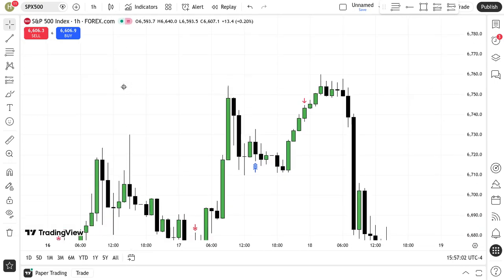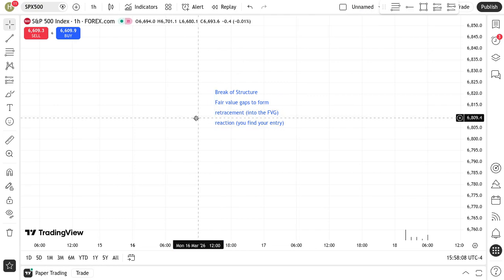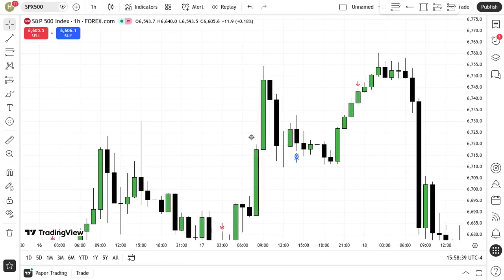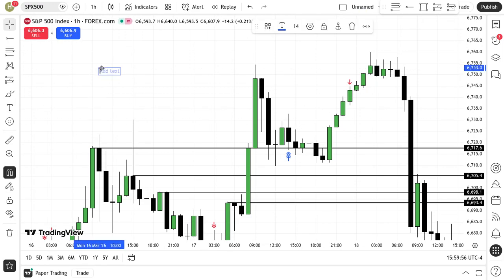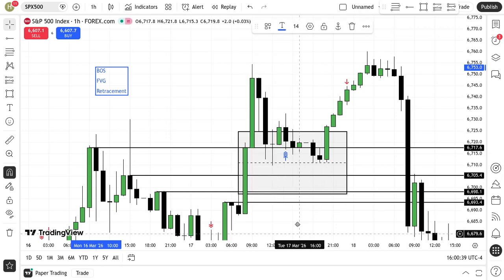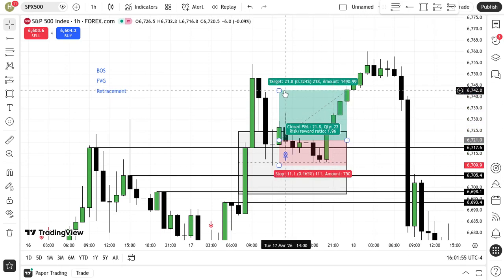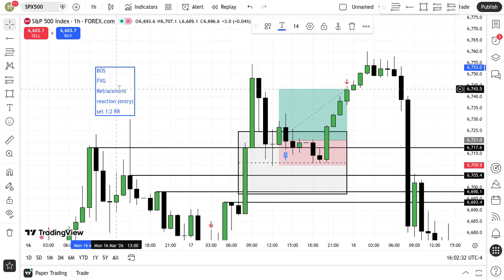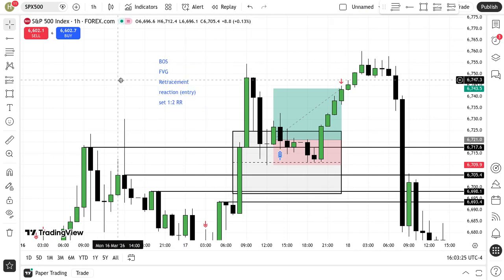THIS is the EASIEST Futures Trading Strategy EVER! (ICT & Smart Money Concepts)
Welcome to How to Make Trading SIMPLE. We teach you various Forex and futures tips, tricks & trading strategies that will make trading easier, more simple and overall a better experience. All for FREE. Let's destroy these markets together!
Any and all liability for risks resulting from investment transactions or other asset dispositions carried out by the customer based on information received or a market analysis is expressly excluded by How to Make Trading Simple. All the information made available here is generally provided to serve as an example only, without obligation and without specific recommendations for action. It does not constitute and cannot replace investment advice. We therefore recommend that you contact your personal financial advisor before carrying out specific transactions and investments.